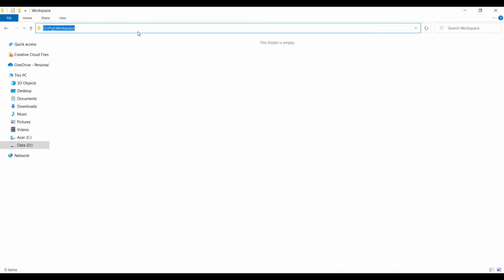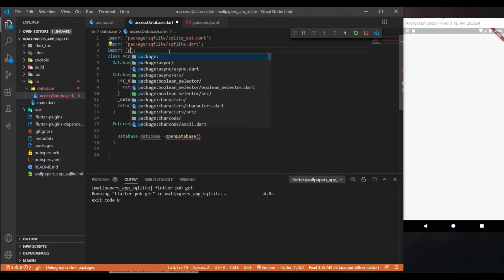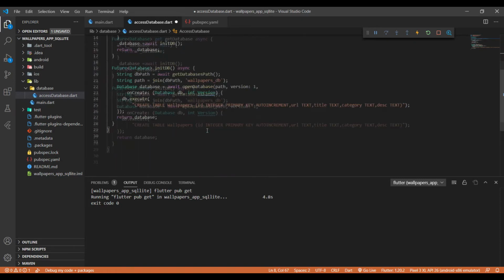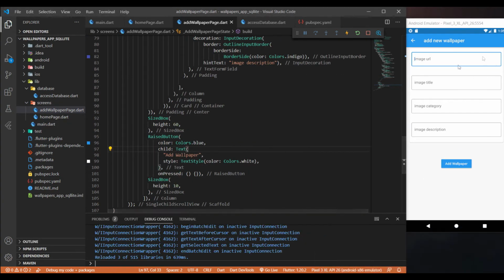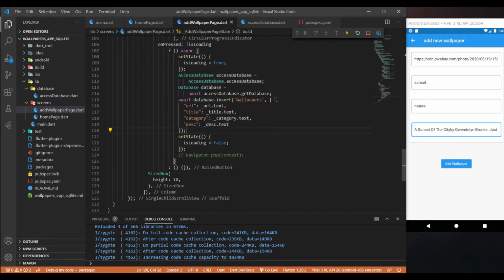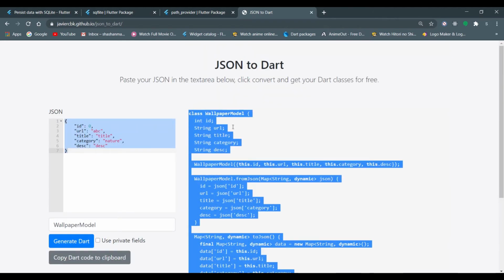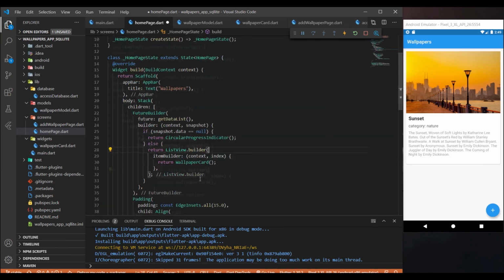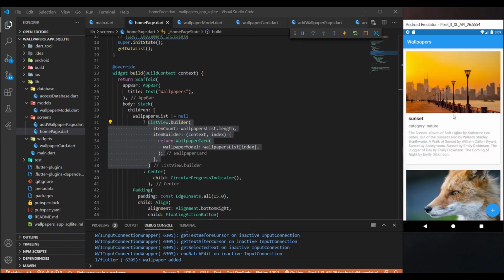CRUD with Flutter and SQLite [Part 1] [Wallpaper App]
This is a series where we will be building a simple flutter app to demonstrate the integration and CRUD operation of SQLite with flutter . By using the singleton design pattern. In this video we will be implementing the connection to the database, create and read operations .

editing software :
Sony Vegas Pro 14
Audacity 2.4.2

recording software:
Movavi Screen Capture Pro 9